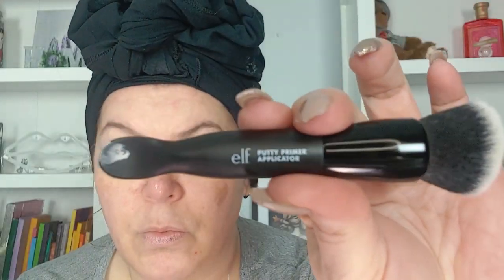Project 3 Uses! What Is On The Chopping Block? 😱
Hi Friends!
We are back with some more products that I'm not sure I like!  SO I am using them 3 times to see how I feel about them.  How did I do last month??

~Are you a reader? Follow me on Goodreads!

~Video Editing Software : Filmora Wondershare 12

Skincare
Elf Skin Holy Hydration Moisturizer

Makeup
Wet N Wild Photo Focus Loose Setting Powder

Hask Karatin Protein 5-in-1 leaving in conditioner
Mielle Organics Babassu Brazilian Curly Cocktail Curl Foam
Meille Rosemary Mint Strengthening Hair Oil
Pacifica Rosemary Sea Salt scalp scrub
Pacifica Rosemary Apple Cider Detox scalp tonic
Pacifica Pineapple Curls Defining Cream
Pacifica Pineapple Curls Refreshing Mist
Pattern Beauty Curl gel
R+Co Centerpiece All In One Elixir
Boldplex 3 Bond REstore Treatment
Samy Fat Curls Enhancing Cream

Scalp Scrubber/massager